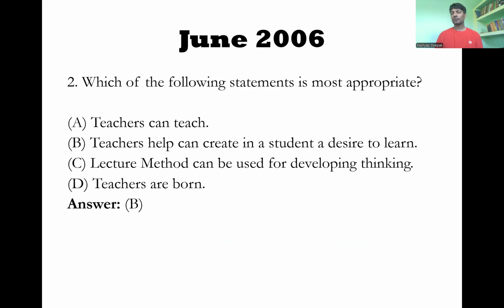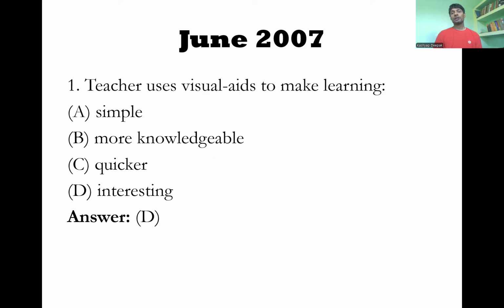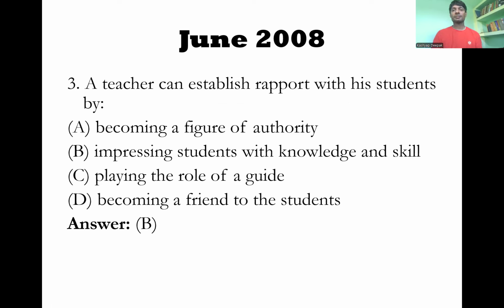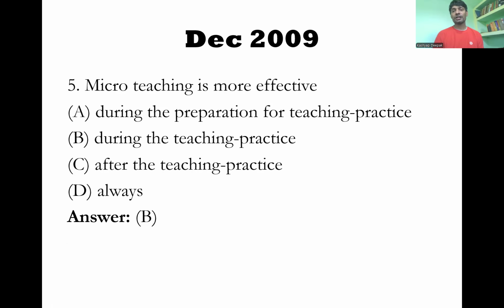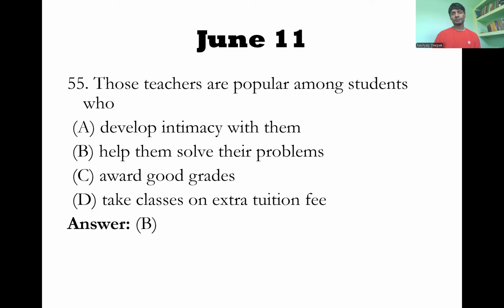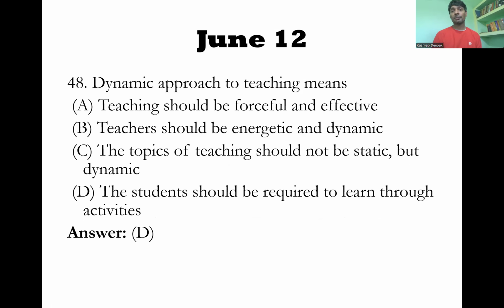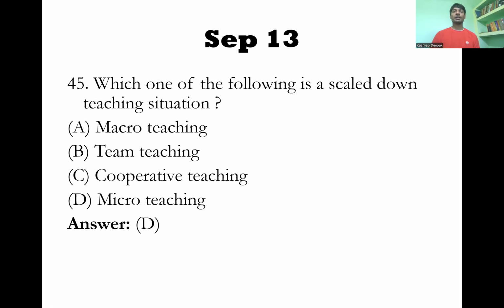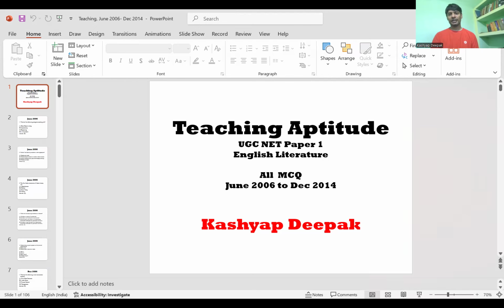Teaching Aptitude UGC NET Paper 1: English Literature All MCQ from June 2006 to Dec 2014